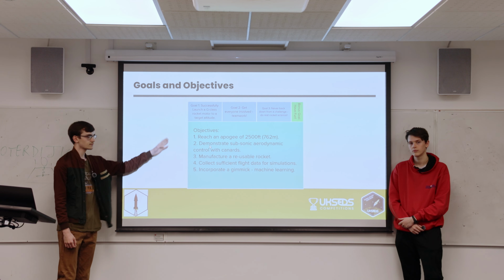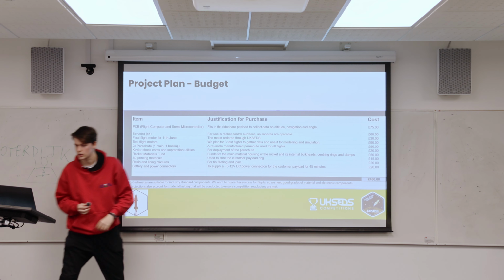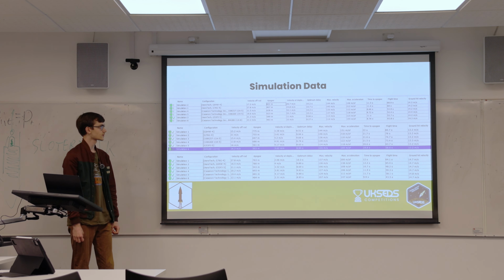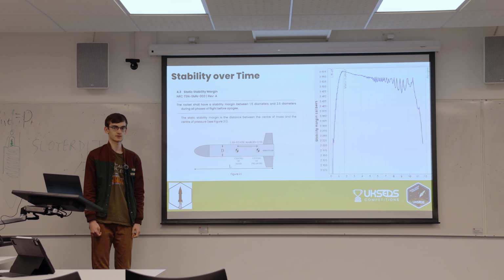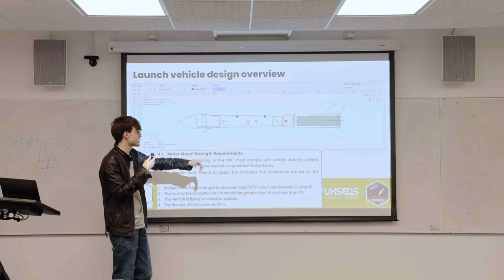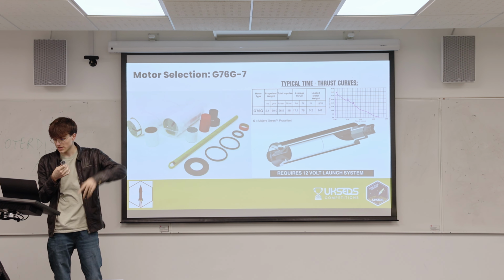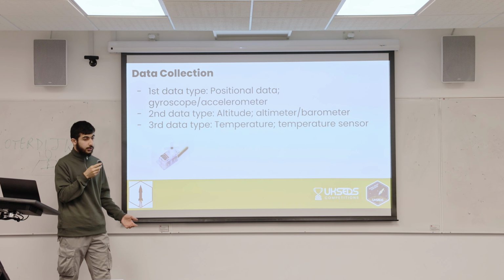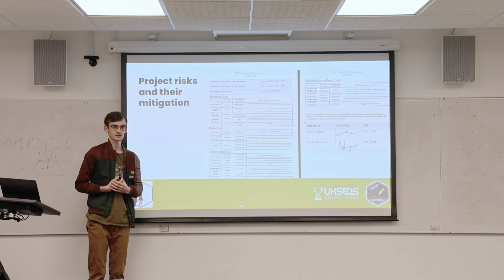NRC 24/25 Preliminary Design Review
A 10 minute presentation laying out our objectives for the National Rocketry Competition 2024/2025.